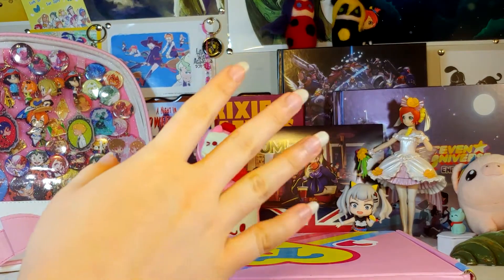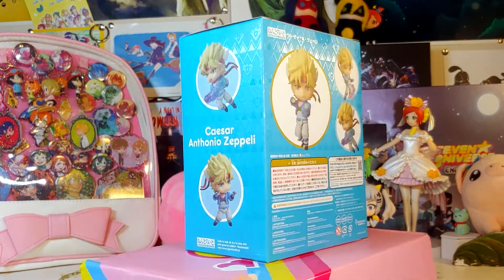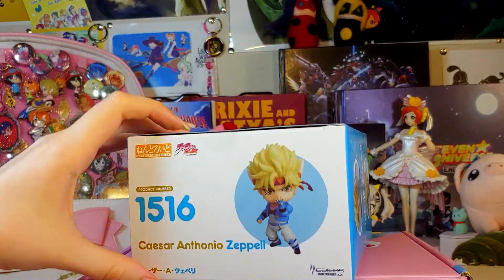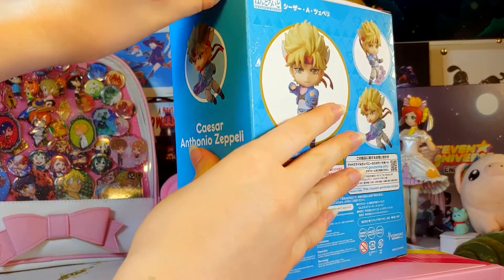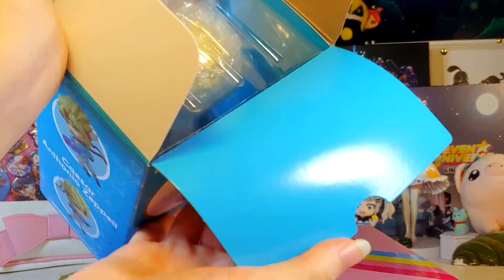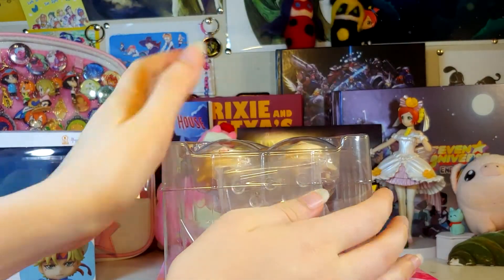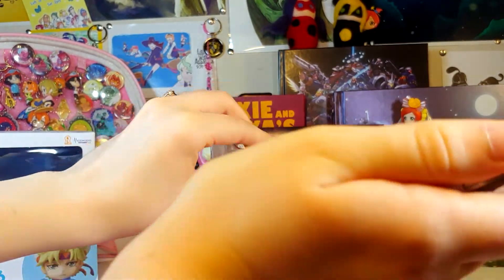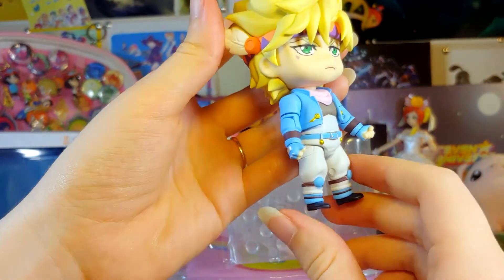Caesar Zeppeli Nendoroid FIG REVIEW (Full Unboxing and Reactions~)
CAEEEEEEEEESAAAAAAAAAAAAAAAAAR

Today I unbox the Caesar Zeppeli from Jojo's Bizarre adventure by medicos and goodsmile!

_95Leo made and provided all the music in my video!